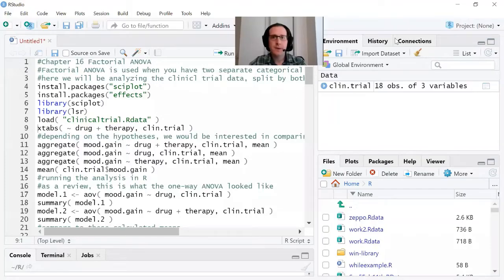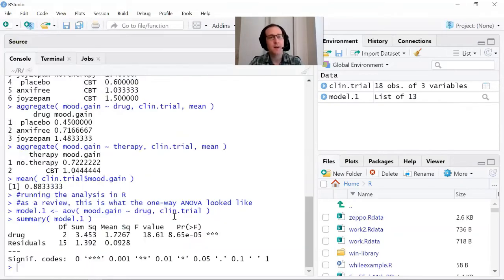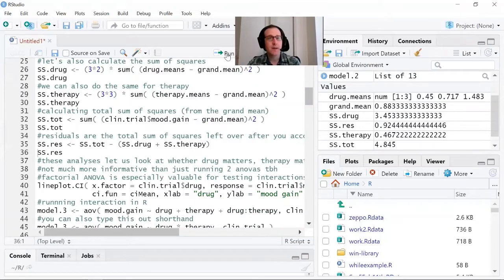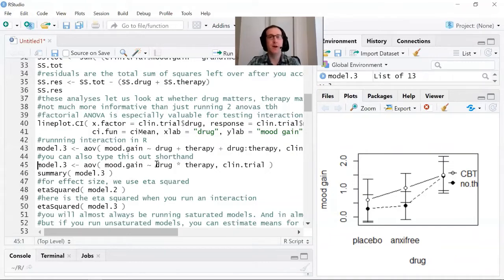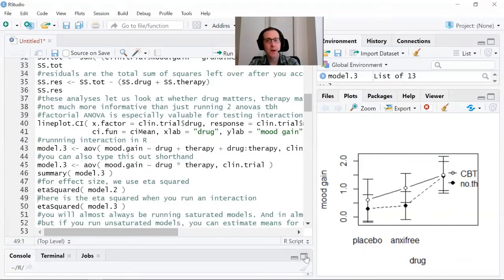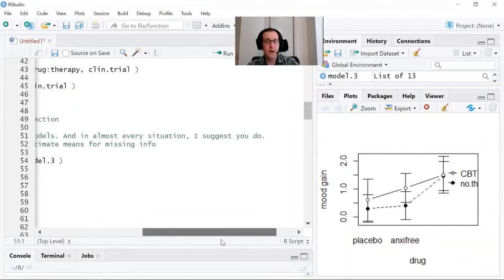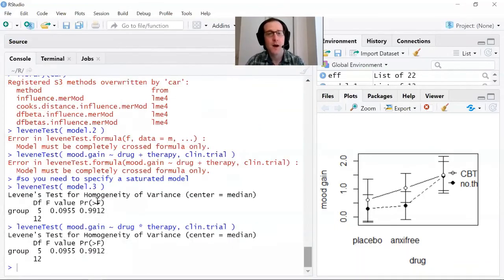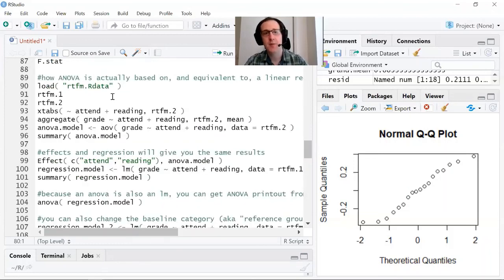Psyc 200 Factorial ANOVA Part 2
This is a tutorial for Chapter 16 of Learning Statistics with R, version 0.6